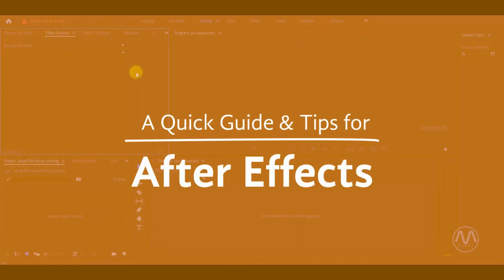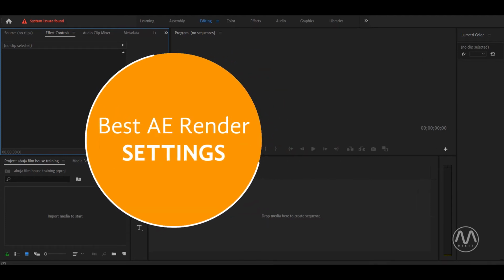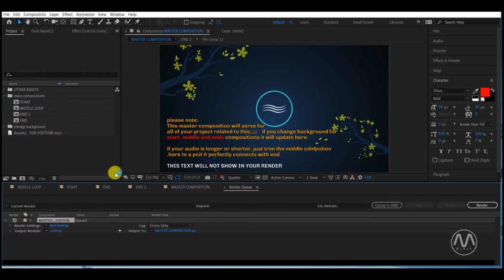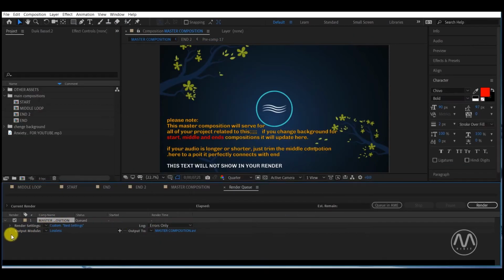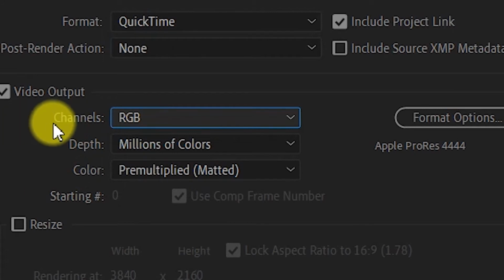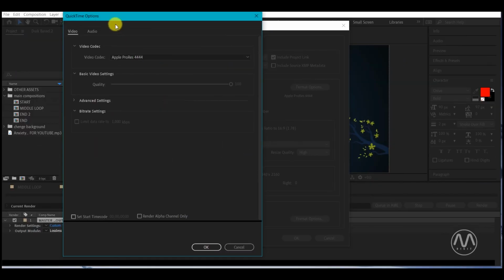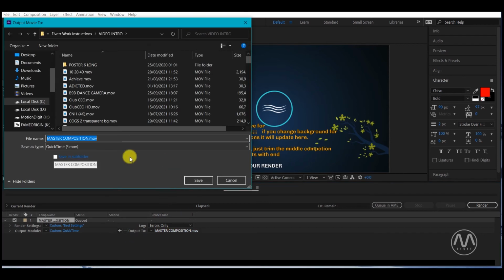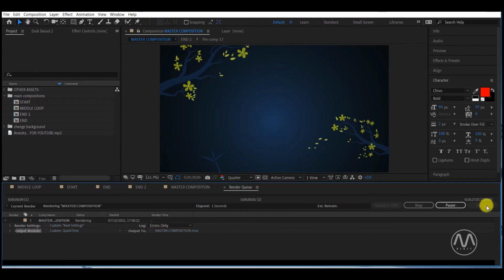best render settings for after effects - High Quality Guide for YouTube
These are my secrete and best render settings for after effects. if you wanna use it for YouTube, Instagram or Facebook this is how to export video in after effects mp4,. also how to export in after effects with media encoder.

This is a series of quick guide tutorials for adobe creative cloud. This lesson covers The best export settings for your animations in adobe after effects cc.

More of this would be coming and full basic tutorials on how to start with adobe after effects.

best ae render settings, best ae render settings for instagram, best ae render settings for youtube, after effects high quality render settings, best render settings for after effects 2020, 2021 and 2022